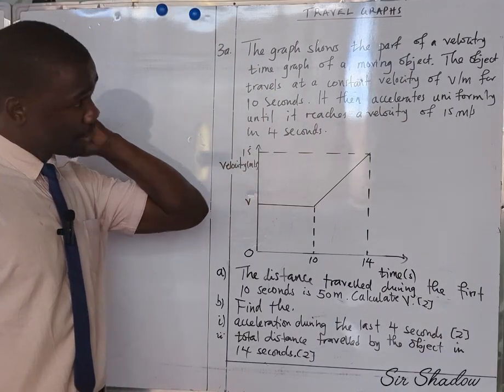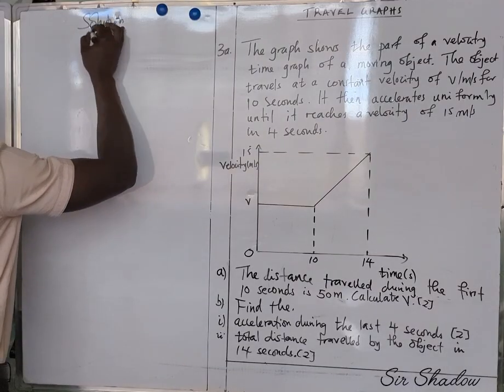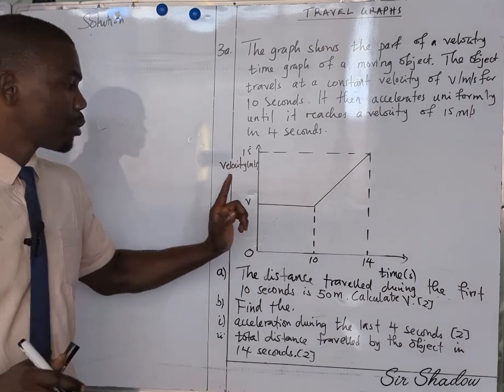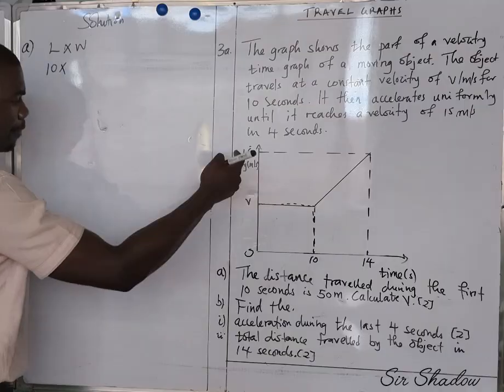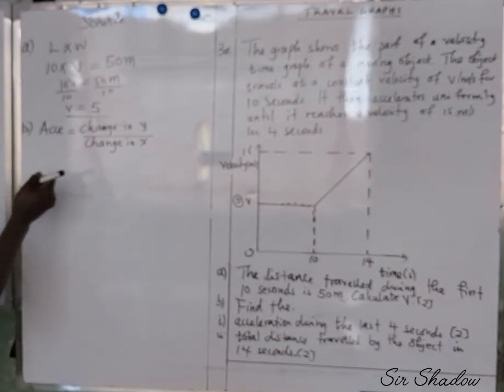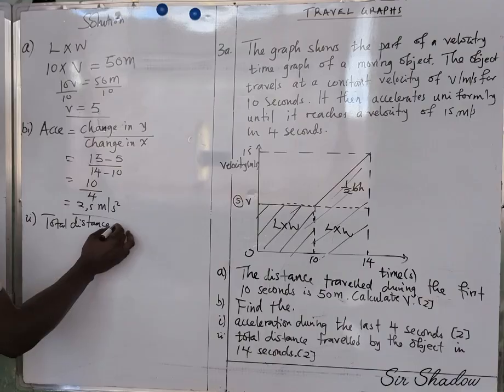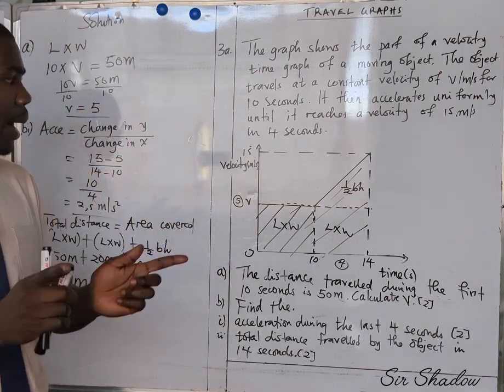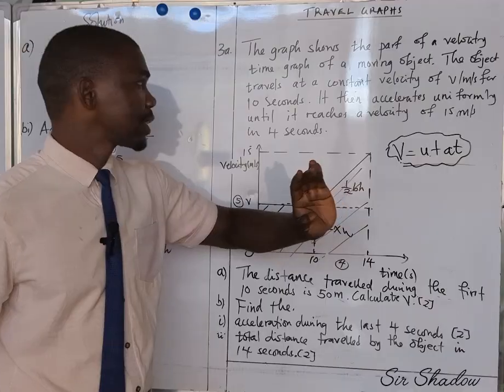O'LEVEL & IGCSE || TRAVEL GRAPHS